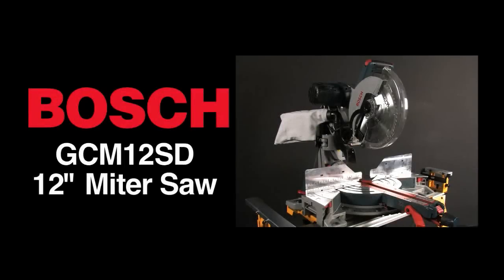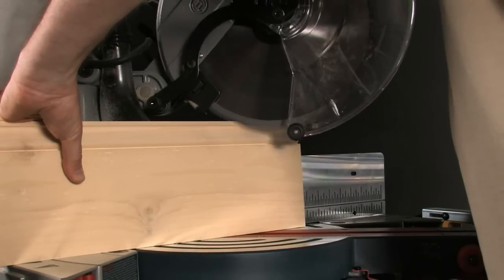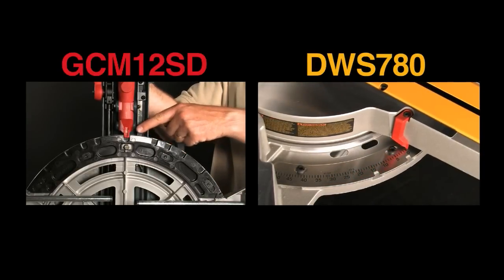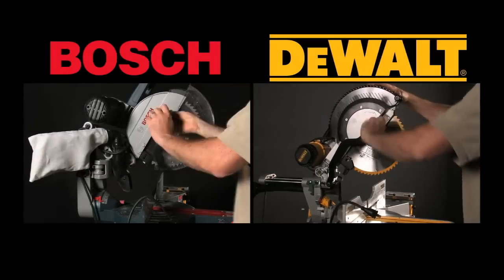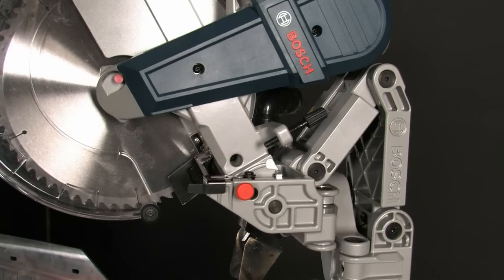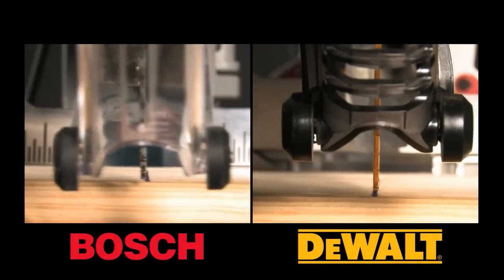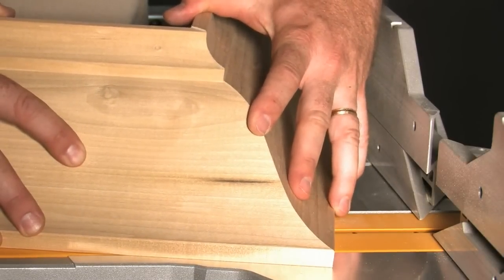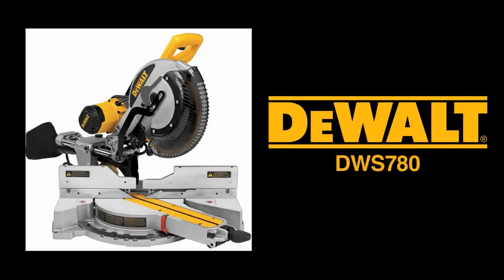DEWALT DWS780 VS Bosch GCM12SD Miter Saw Review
Miter Saw Review: DEWALT DWS780 VS  Bosch GCM12SD

Dewalt's DWS780 saw (Dewalt) is a 12-inch double bevel sliding compound miter saw. A miter saw makes quick work of crosscuts in wood, and with the appropriate blades it can be used to cut plastic and (certain types of) aluminum materials.

The DWS780 can be adjusted to cut horizontal (miter) and vertical (bevel) angles at the same time, allowing users to make complex cuts with a single operation. The sliding mechanism greatly increases the cutting width compared to non-sliding saws.

At the 0° setting, the DWS780 can cut boards up to 13.75″ wide and 4.4″ thick. If you use the "back fence," you can straight-cut up to 16″ wide boards. But such cutting capacity is not without its disadvantage. As with other sliding miter saws, the DWS780 requires a fair bit of space behind it for the rails to slide properly.

I decided to buy the Bosch GCM12SD Miter Saw as a replacement for my old 10" miter saw. This Bosch saw has been performing well for me ever since. The cutting capability of the saw is wonderful. I have tried sawing a stack of wood consisting of four pieces of 1 x 12 simultaneously. It resulted to four pieces of wood with the same length that was perfect for the divider that I was working on at that time. It is really amazing since it speeds up my work a bit.

The accuracy of the Bosch GCM12SD has made my work faster and easier since I don't have to redo my projects anymore. I have never regretted the moment that I purchased this miter saw. It's a better power tool compared to the old ones that I used to have. I just wish that Bosch have included a laser guide as one of the features of the saw to show the line of cut. Nevertheless, I highly recommend the Bosch GCM12SD Miter Saw to other woodworking nuts out there.